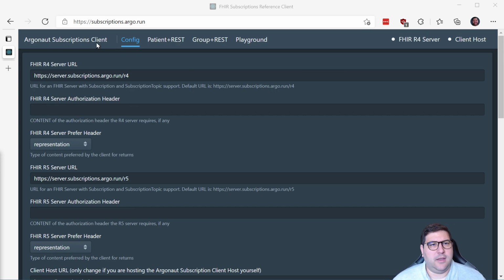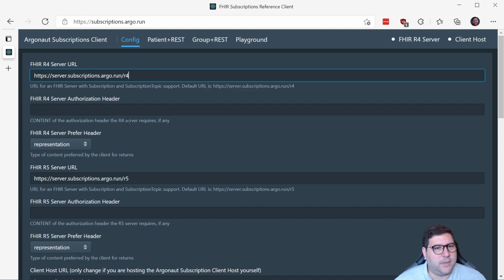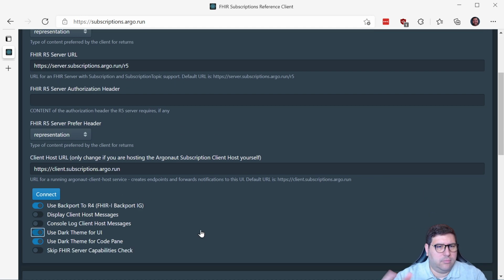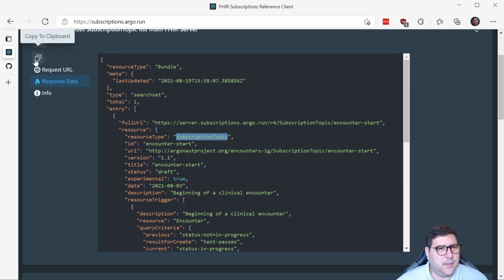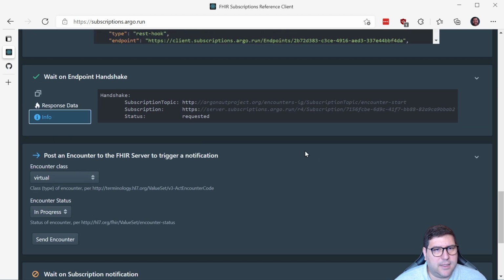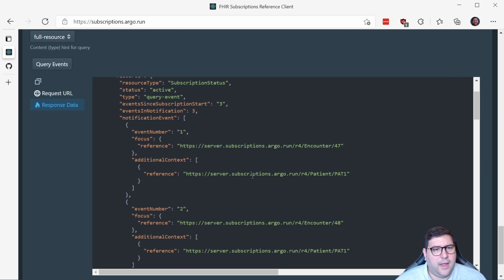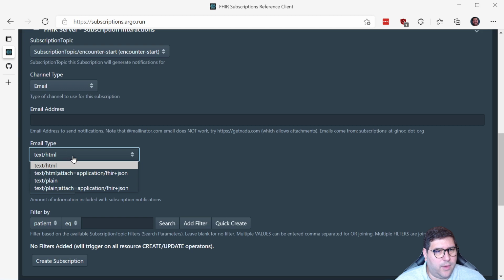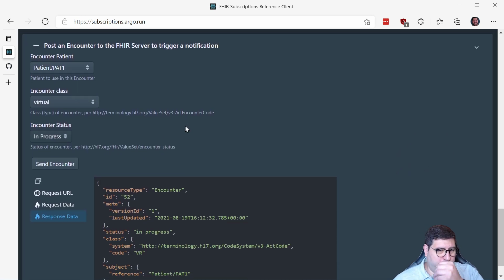FHIR Connectathon 28, Subscriptions: Part 3 - Reference Implementation Tour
Detailed walkthrough of the Subscriptions Reference Implementation in preparation for Connectathon 28.